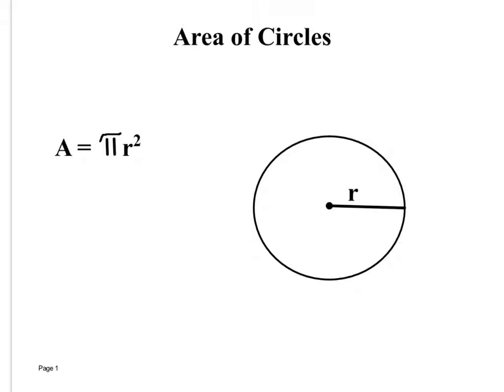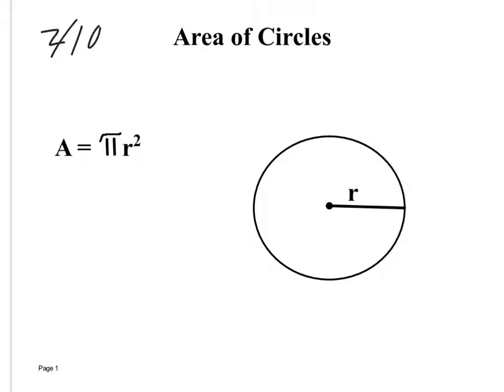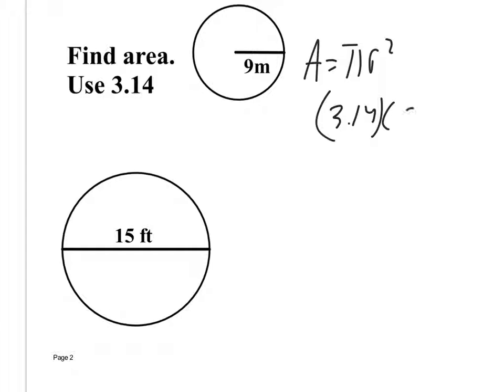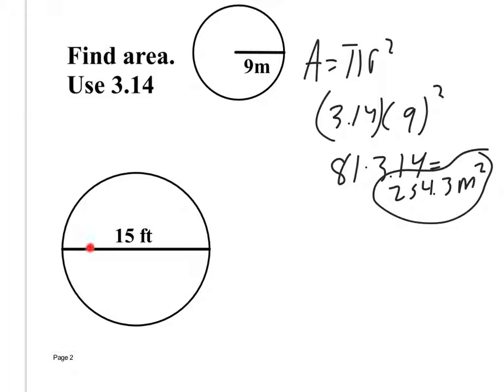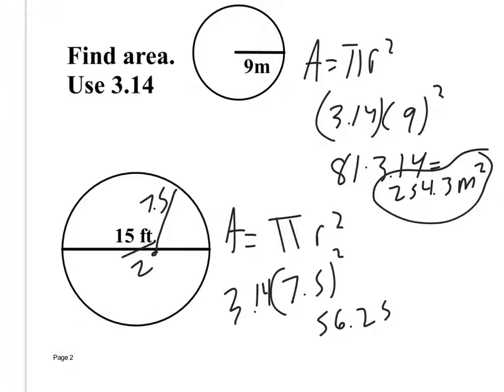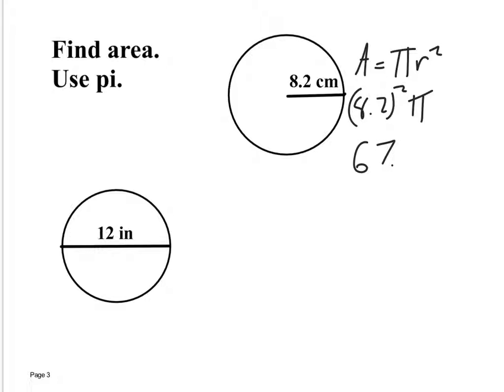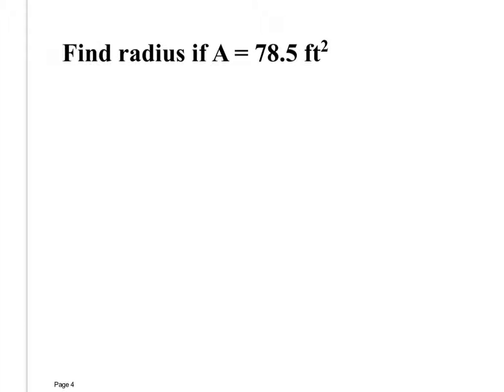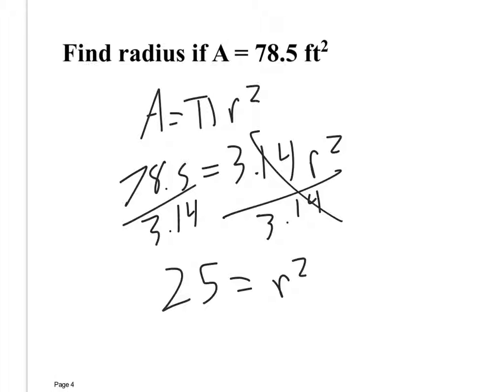Pre-Algebra Area of Circles 2/10/16